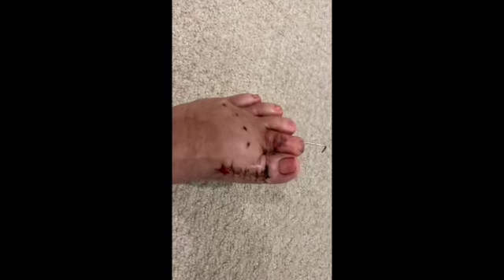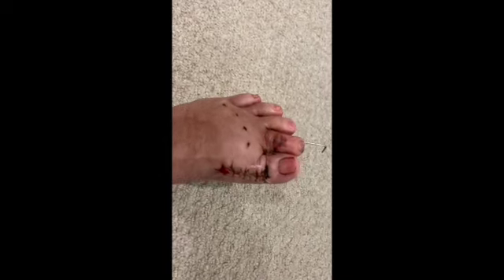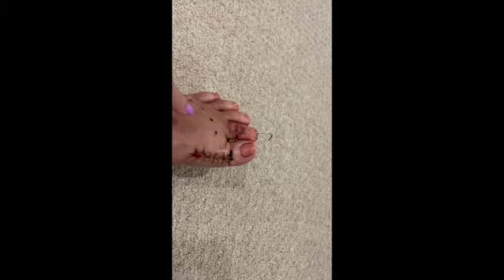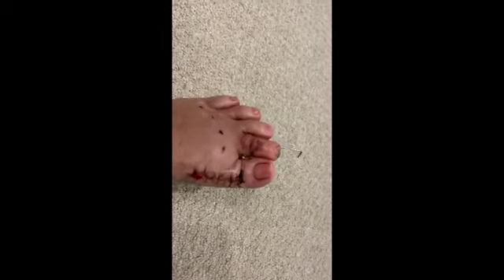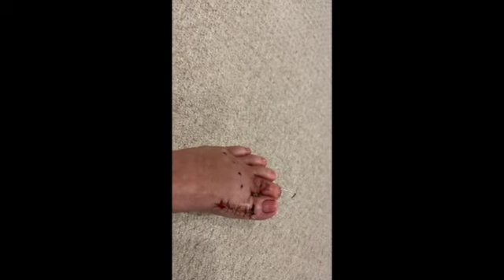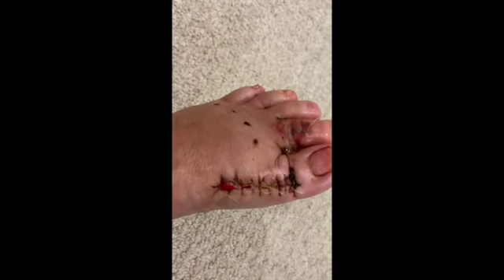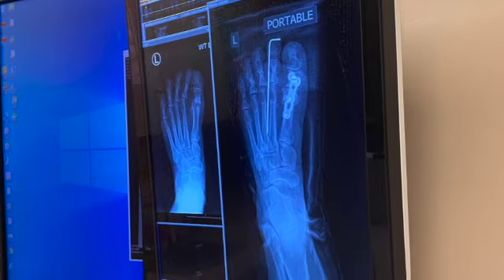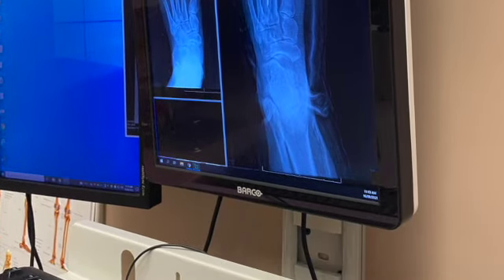Blood and Gore Alert Foot Surgery Update showing wound SD 480p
Don't watch this if you don't like blood and gore please.  Foot surgery was Sept 7 and this video is from Sept 25.  Very painful recovery.  Arthritic damage rebuild.